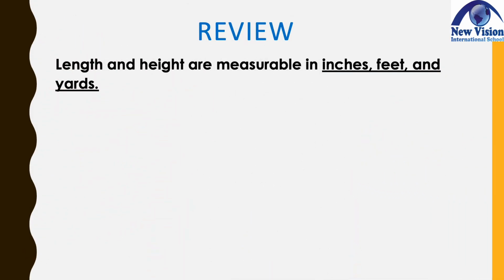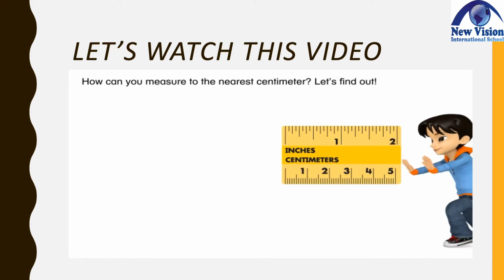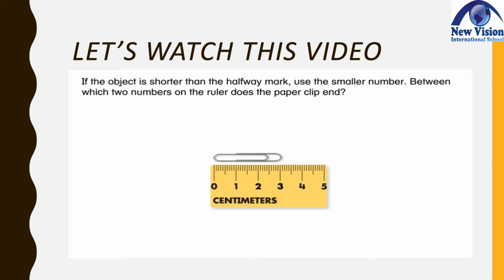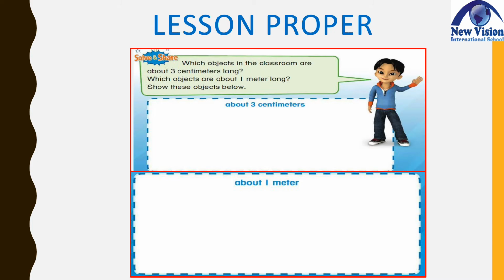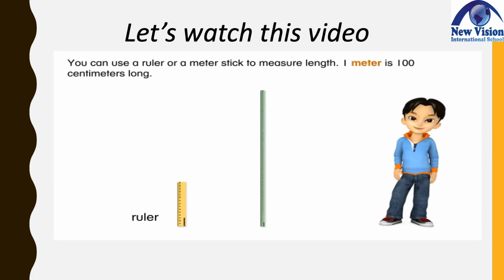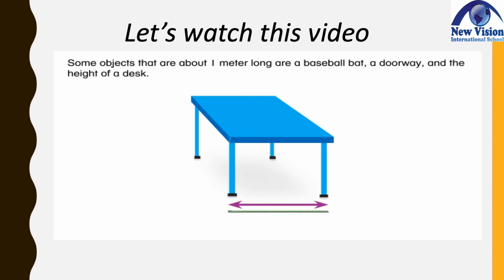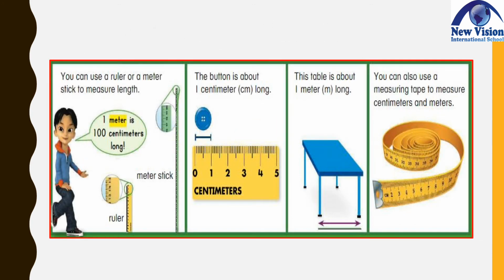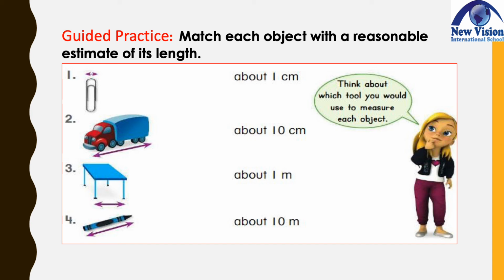W10.3 Grade 2 Mathematics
Centimeters and `Meters (Part 1)